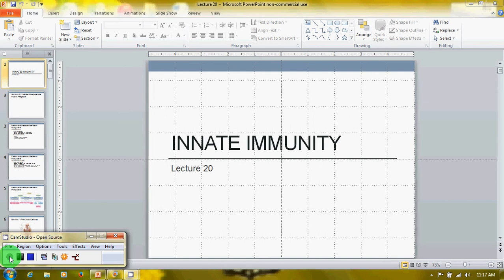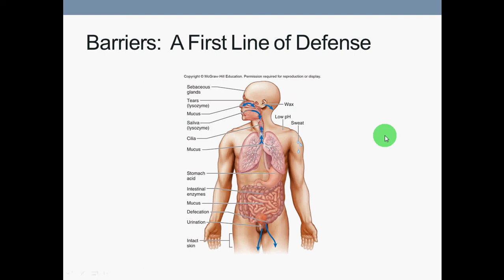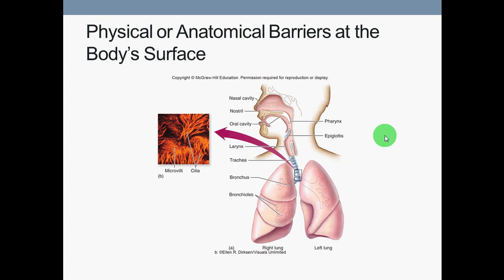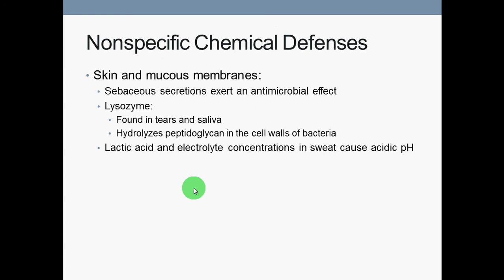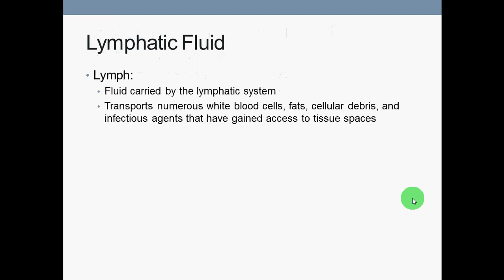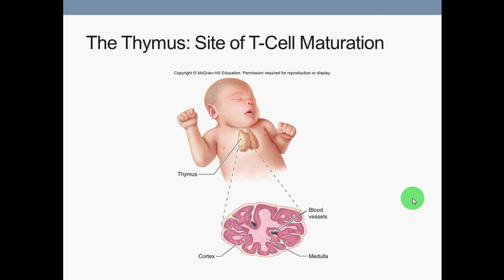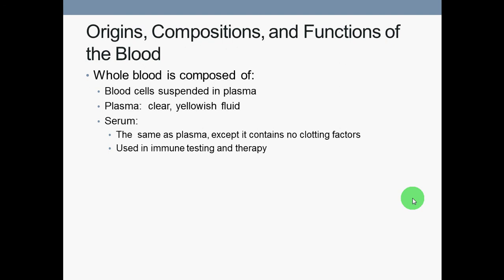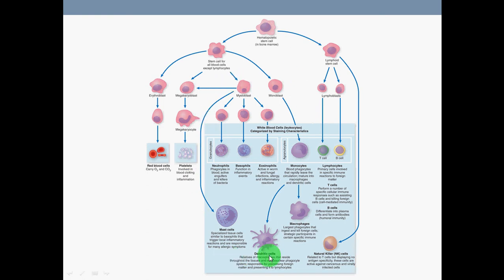innate immunity 1